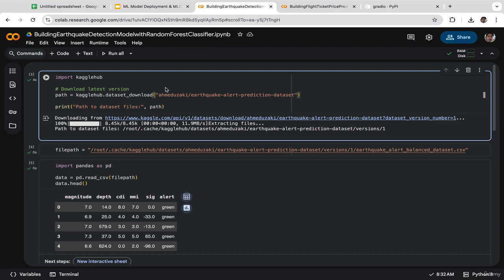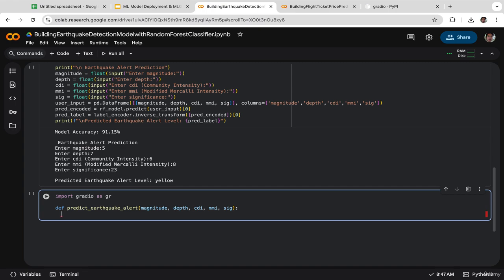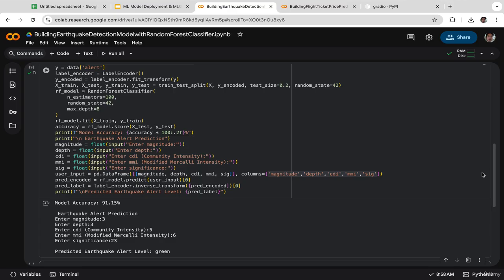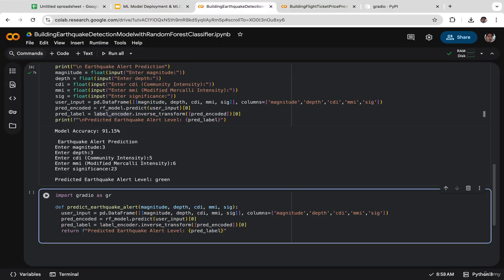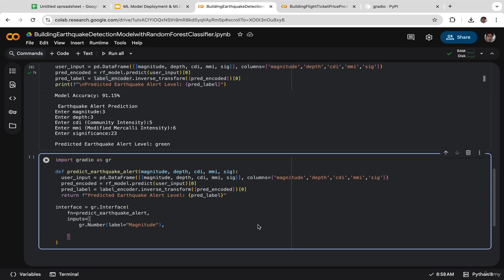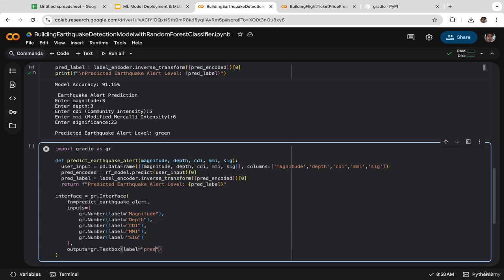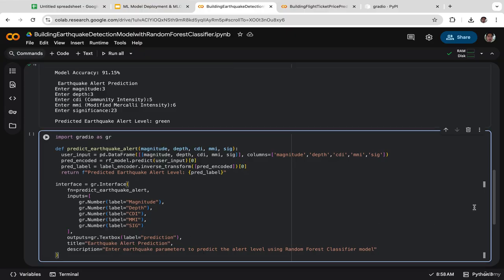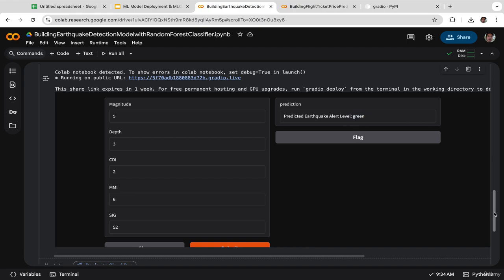Deploy ML Models FAST with Gradio! (MLOps Tutorial)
Learn how to deploy your machine learning models quickly and easily using Gradio! This is part 1 of our MLOps series covering model deployment and monitoring.

In this video, we'll walk through the process of wrapping your model in a Gradio interface, making it accessible through a web browser. Gradio provides a simple and intuitive way to create interactive demos for your machine learning models, allowing you to showcase your work and gather feedback.

We'll cover:
*   What is Gradio and why use it for ML model deployment
*   Creating a simple Gradio interface for a pre-trained model
*   Customizing the Gradio interface with different input and output types
*   Running your Gradio app locally
*   Sharing your Gradio app (optional, may be covered in a separate video)

This video is perfect for machine learning engineers, data scientists, and anyone interested in MLOps and deploying machine learning models.

Relevant Resources:
*   Gradio Documentation: [Link to Gradio Documentation]
*   Example Code: [Link to Code Repository (GitHub, etc.)]